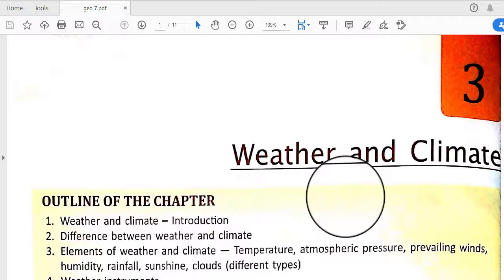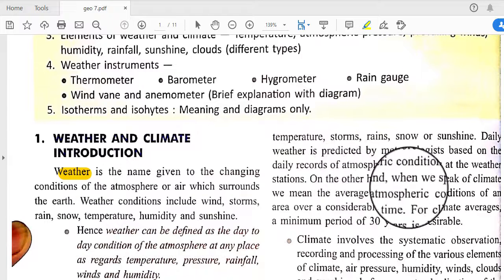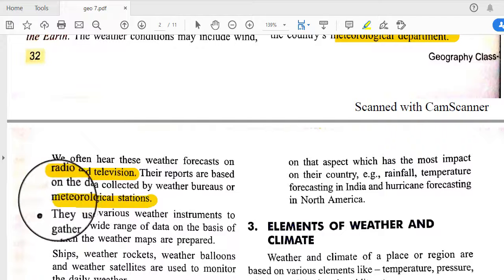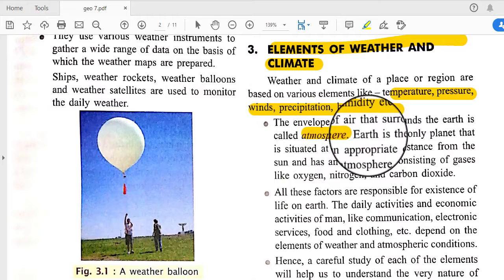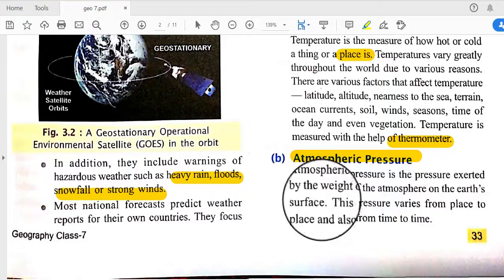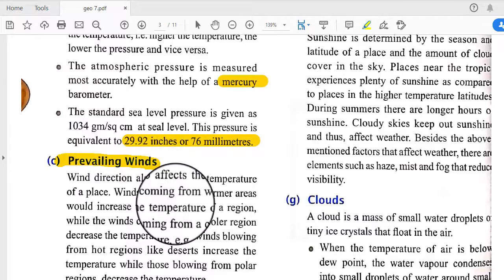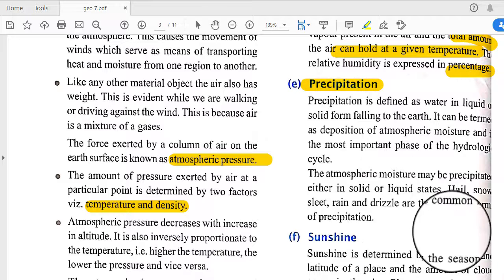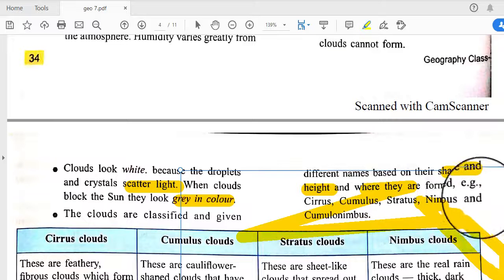CLASS -VII // GEOGRAPHY // CHAPTER -3 // WEATHER AND CLIMATE // PART-1